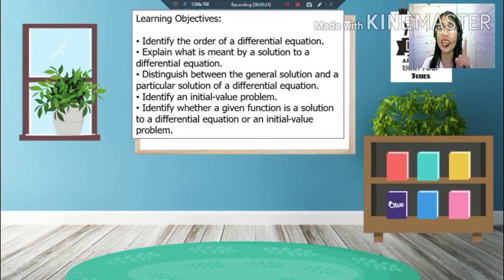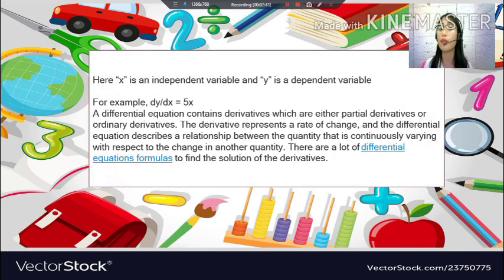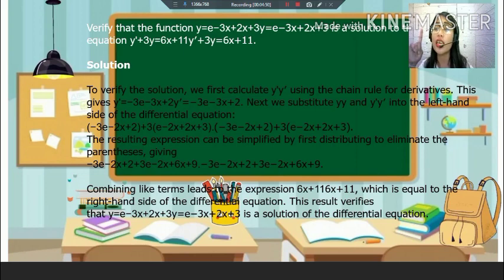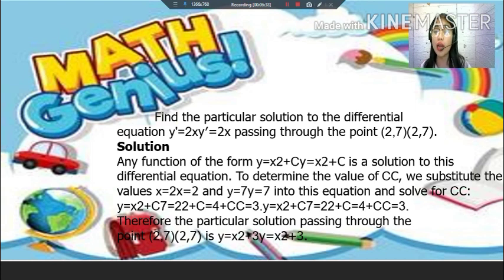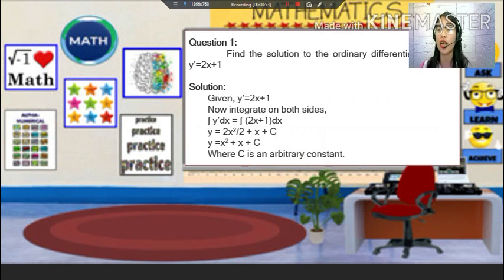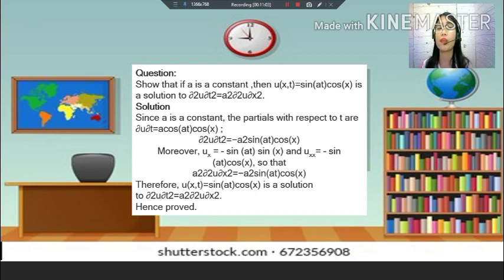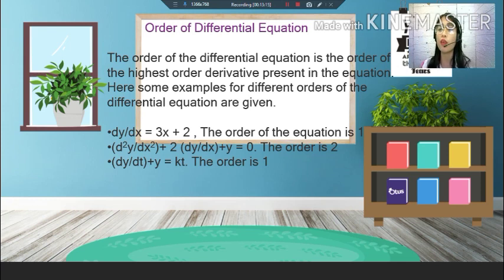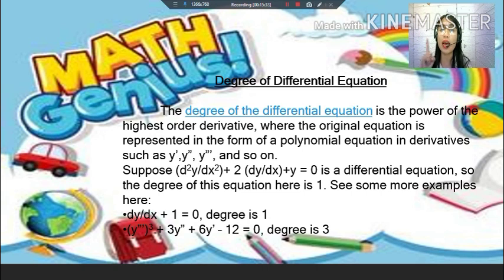Introduction of Differential Equations